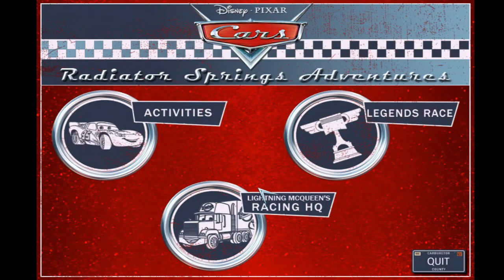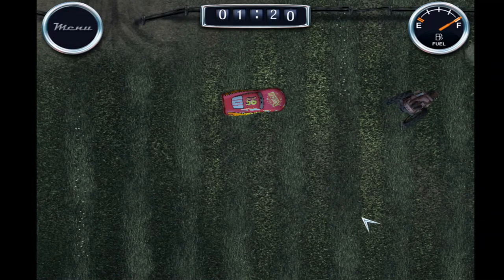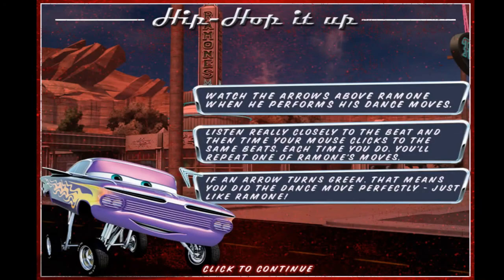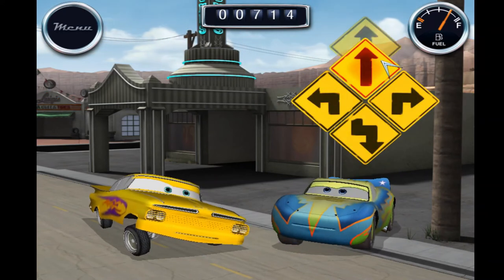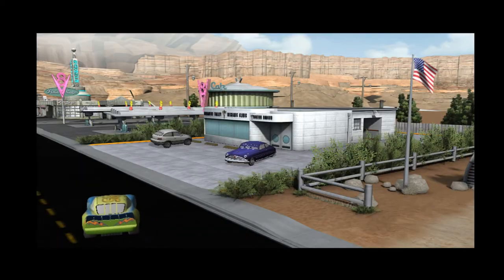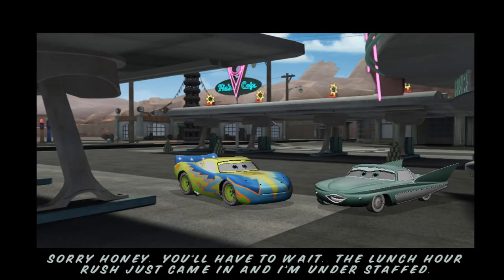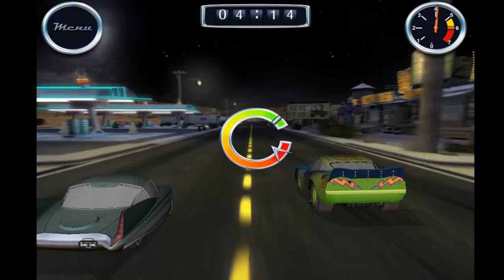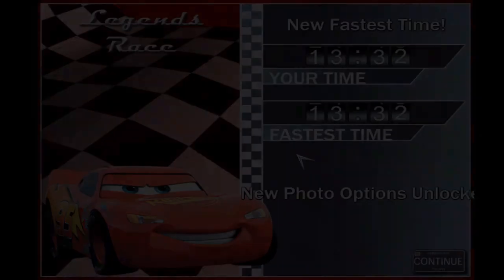(Windows10) Cars: Radiator Springs Adventures - Part 3 w/WoodRaptor78 (Gameplay Walkthrough)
Time to Dive into Cars "Radiator Springs Adventures"! This is the 5th Cars Walkthrough on this channel so I really Hope you guys enjoy this Walkthrough! ►Part 3

Follow these links to stalk me (LOL)

►Xbox Profiles: WoodRaptor78 & SargentWRaptor
► Instagram.com/WoodRaptor78
► Twitter.com/WoodRaptor78
►Facebook.com/RovetoFamily
► Facebook.com/WoodRaptor78